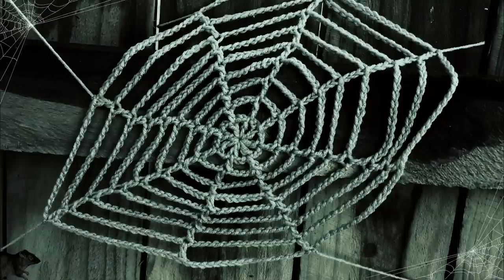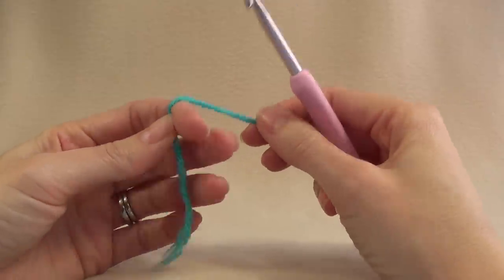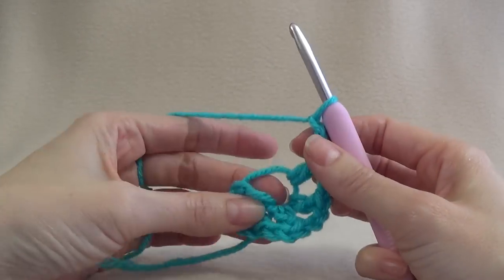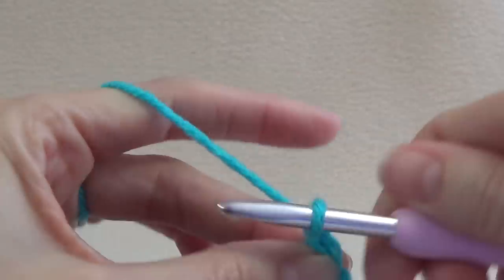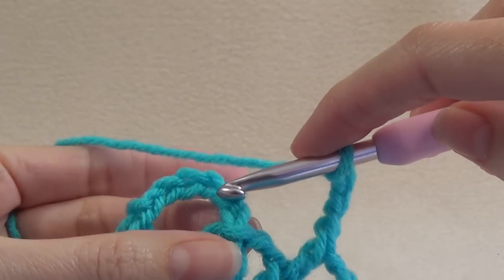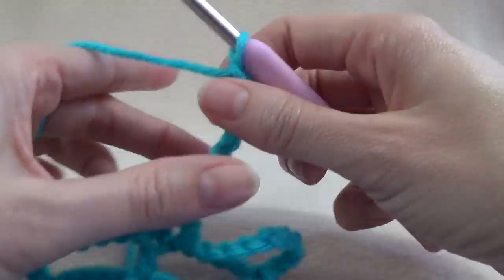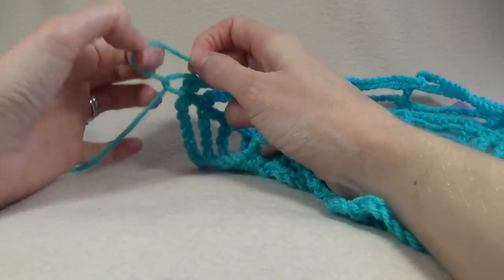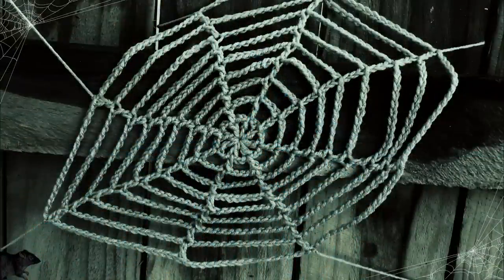Crochet Cobweb Tutorial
written pattern (you will need to scroll down the page) know as Bobwilson123, I rebranded in June 2021. My favourite products

TIMESTAMPS: Thank you Katie for supplying these.
00:00 Video starts
00:33 Supplies needed
01:09 RND 1
03:42 RND 2
05:32 RND 3
06:47 RND 4
07:33 Explanation of rounds
07:51 End of RND 9
08:20 Fasten off
08:47 Hanging options